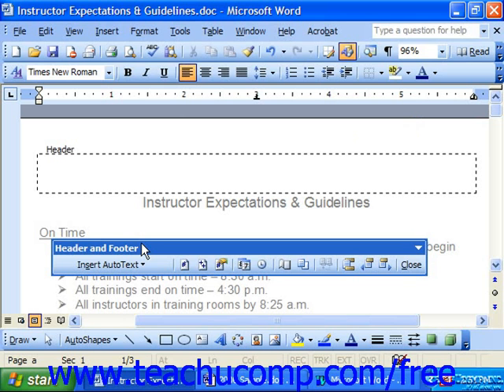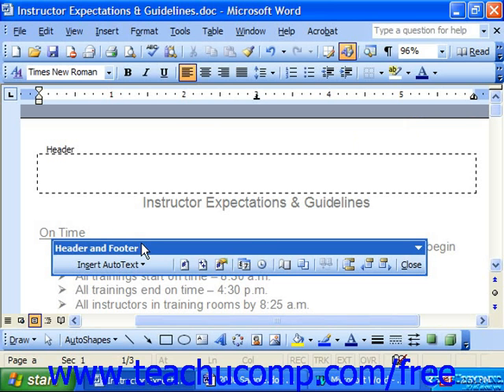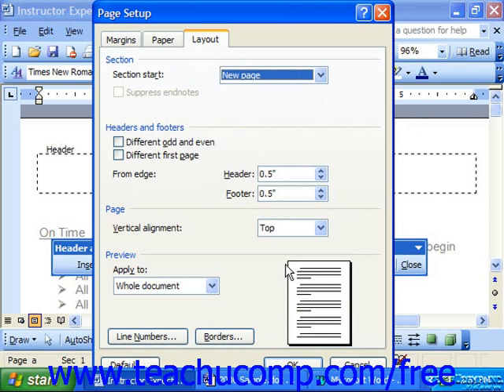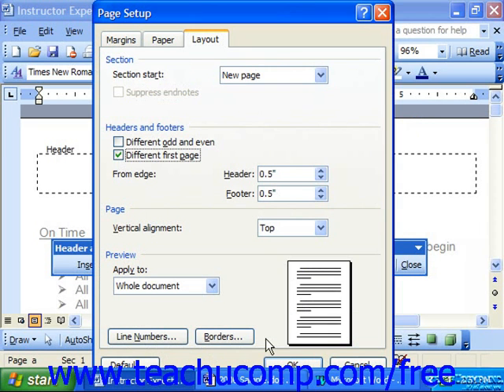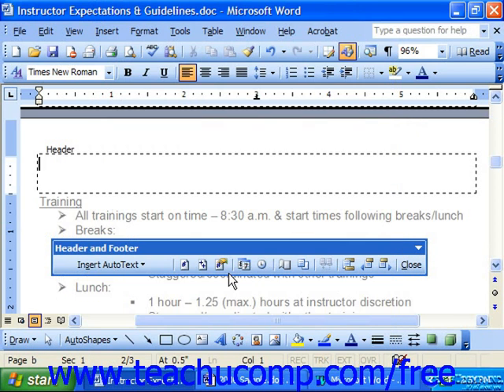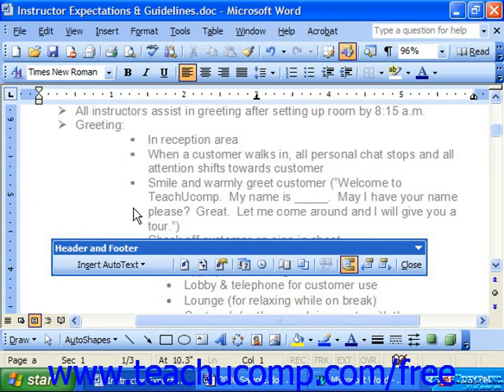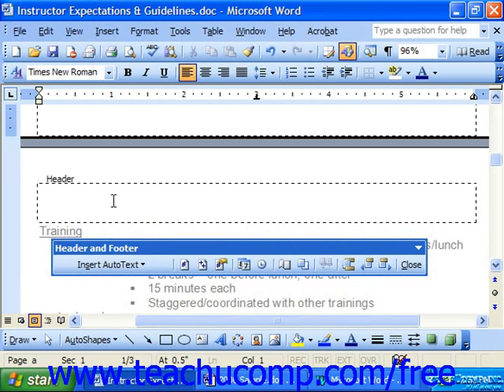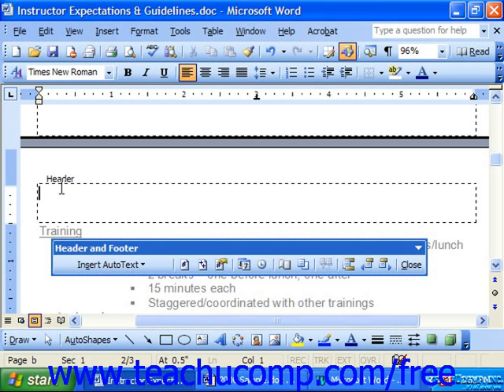Word 2003 Tutorial Creating a Different First Page Header & Footer Microsoft Training Lesson 7.6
Learn how to create a different first page header and footer in Microsoft Word - the most comprehensive Word tutorial available. Visit us today!